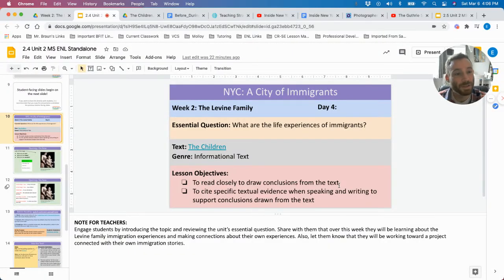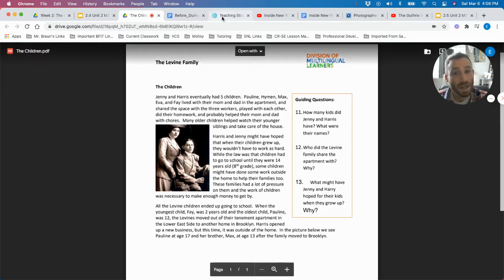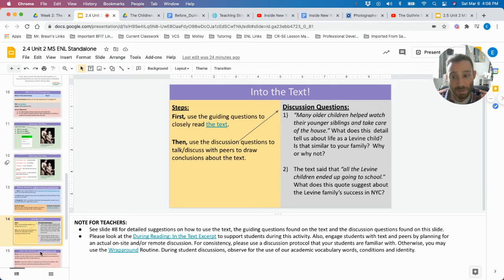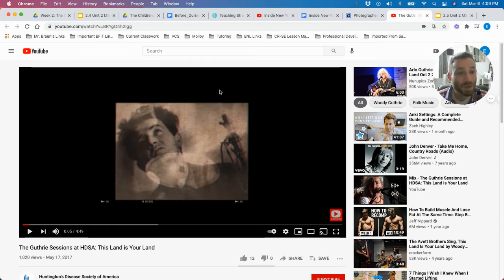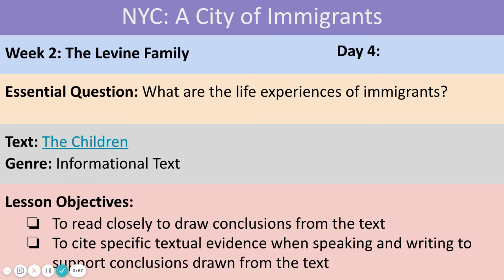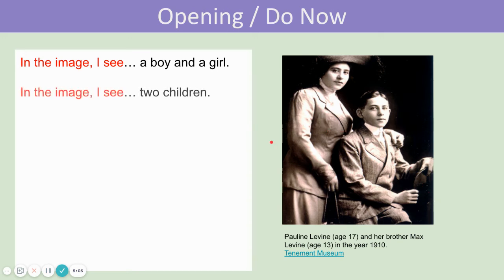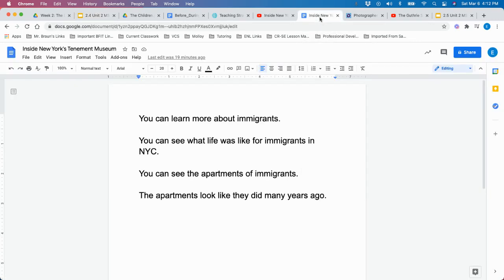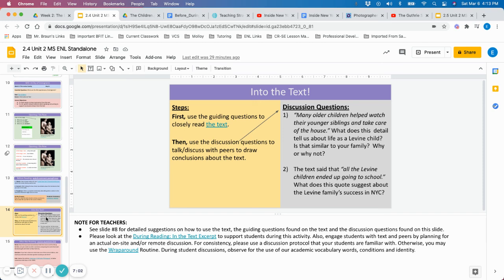2.4 Unit 2 MS ENL Standalone